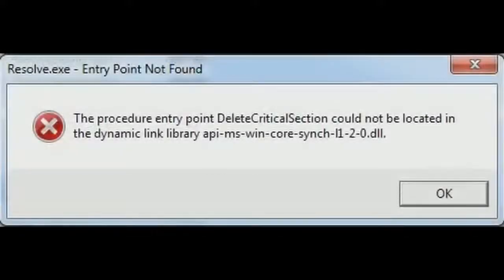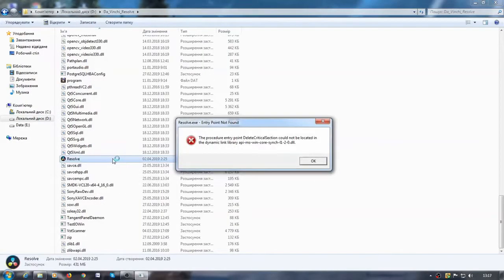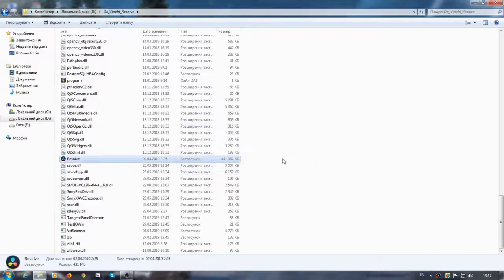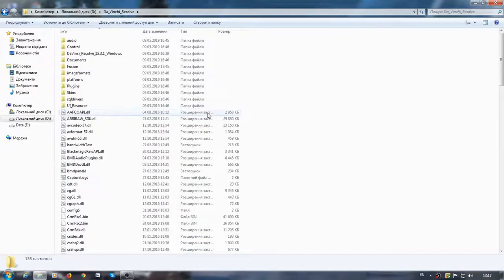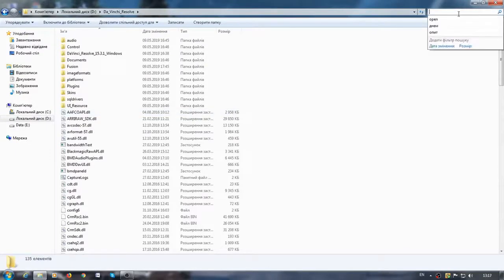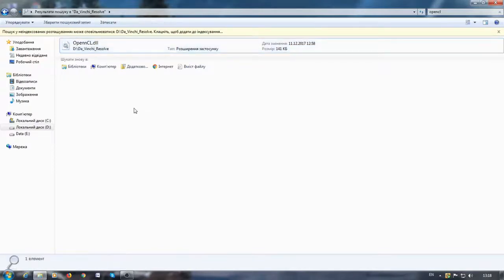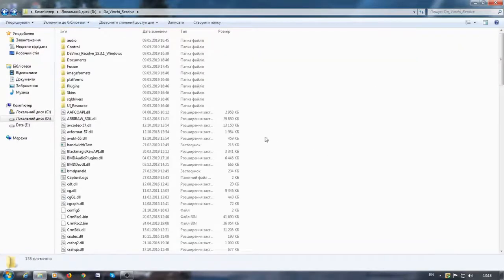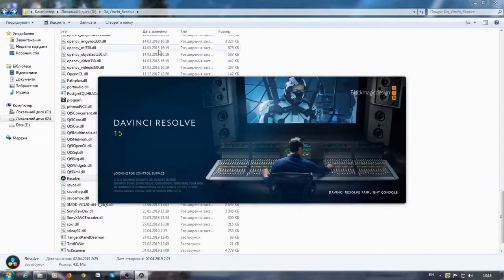How to run DaVinci Resolve on Windows 7 and 8? The procedure entry point DeleteCrytical... error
In this video I will show you how to correct the error,  that occurs when running DAVINCI RESOLVE  on Windows 7 and Windows 8.
"The procedure entry point DeleteCryticalSelection could not be located in the dynamic link library api-ms-win-core-synch-l1-2-0.dll." error